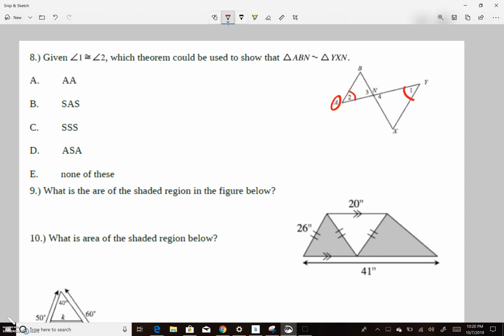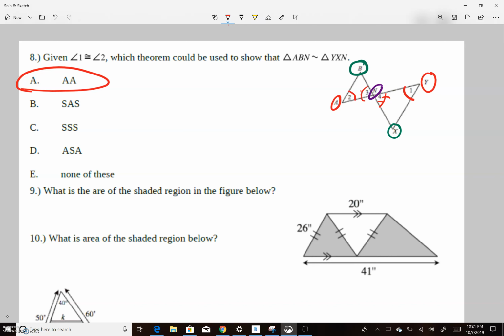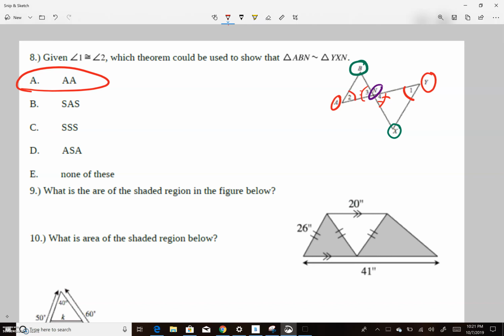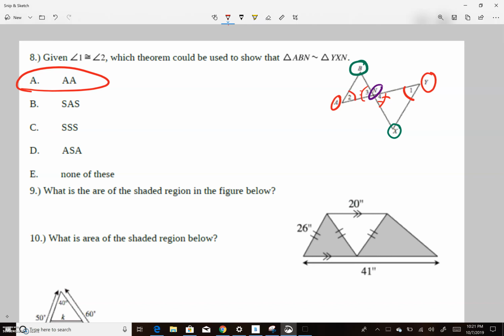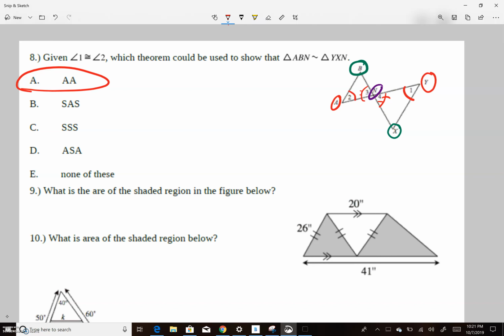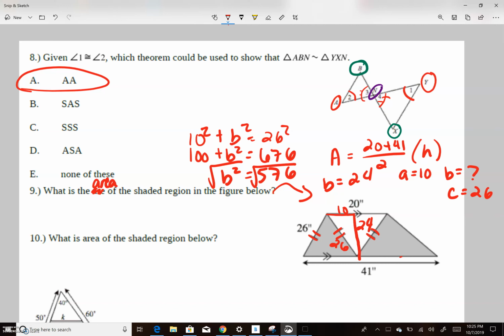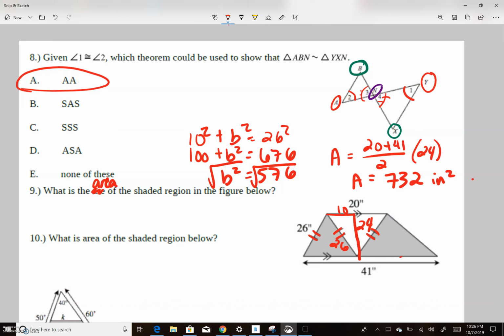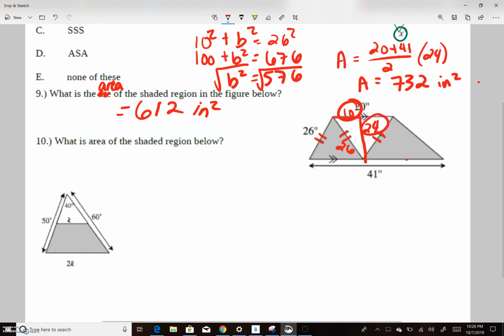Math 2 Unit 2 Test Review Video 3